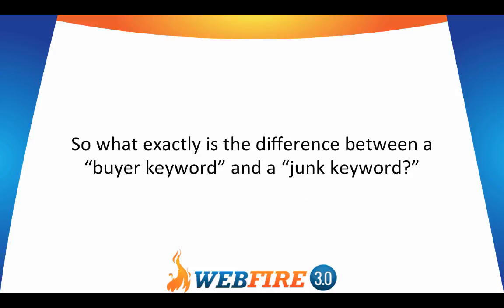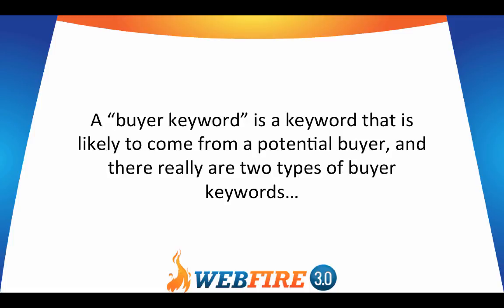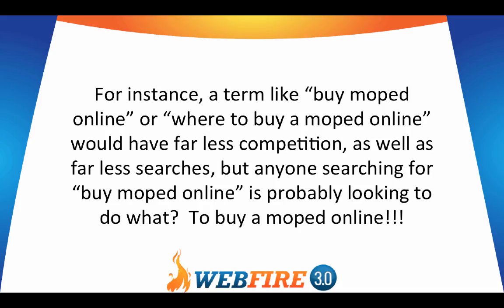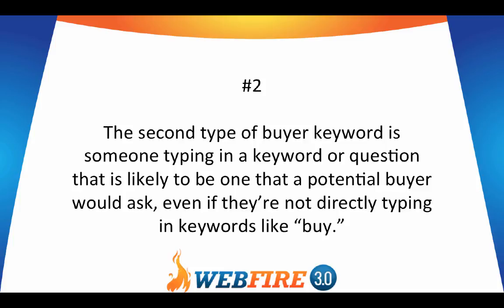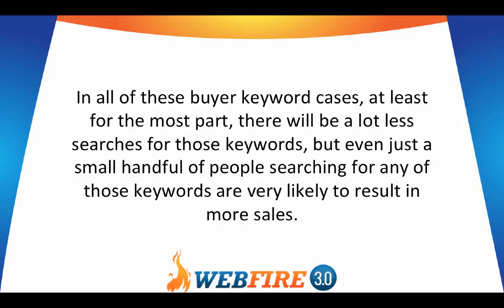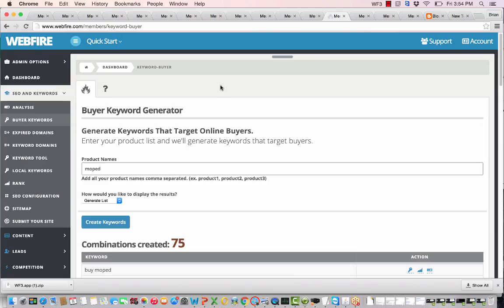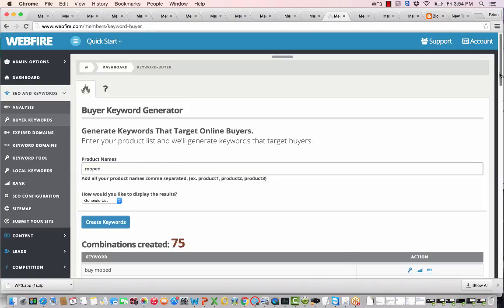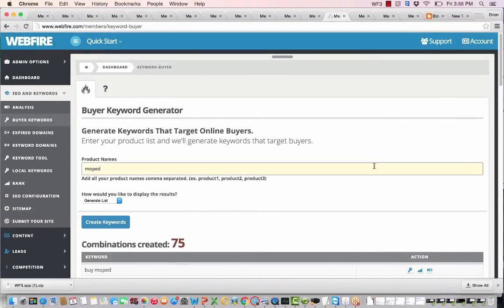How to Target Buyers in Your Keywords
How to Find Buyer Keywords – Find the Keywords that Bring in the Buyers Instead of Just “Junk” Traffic.